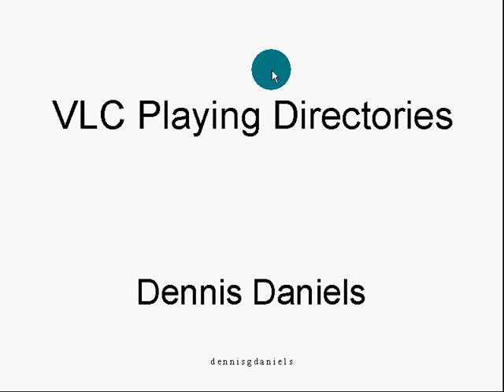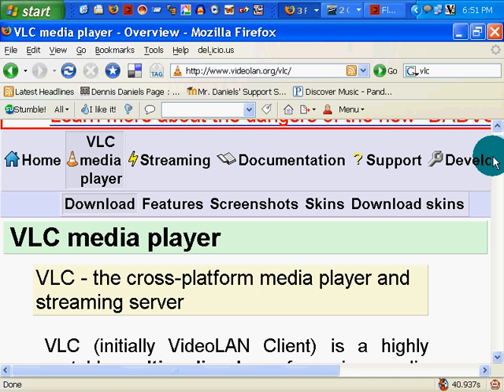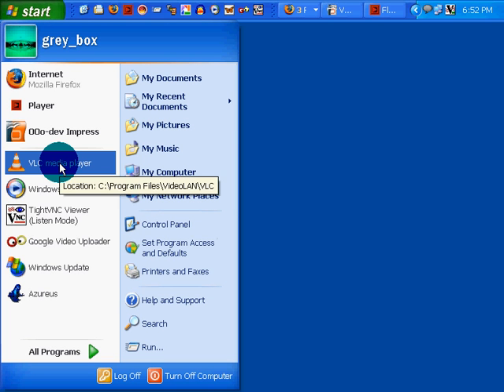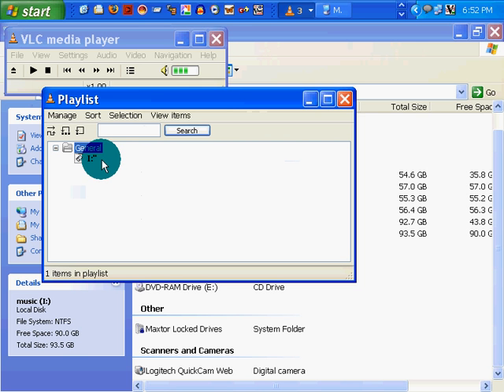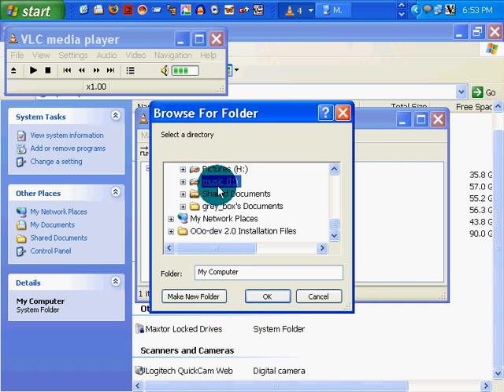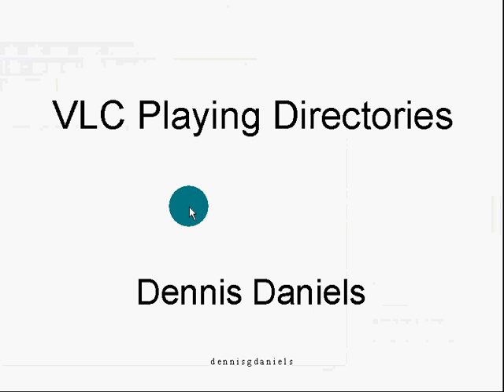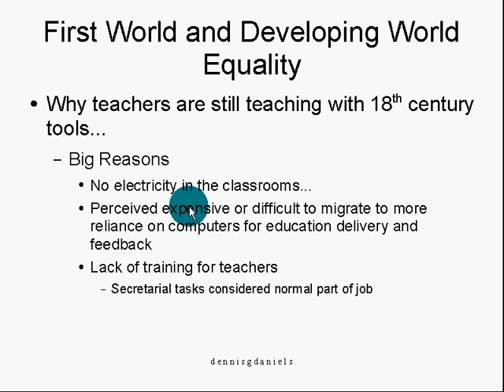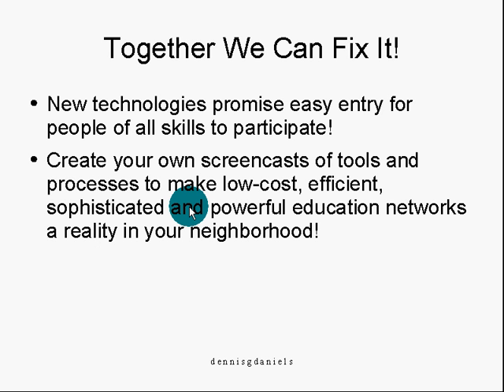VLC Playing Directories Via Playlist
VLC is great alternative to the annoyances of quick time and windows media player. And... it will play nearly any DVD from anywhere in the world...